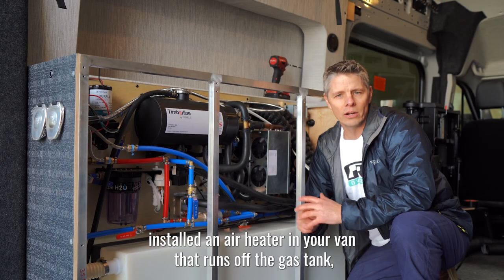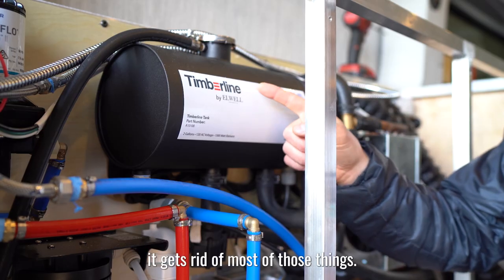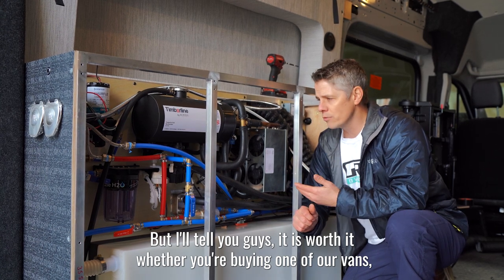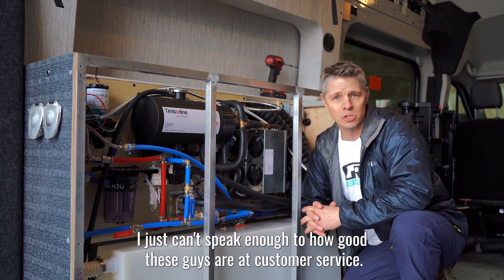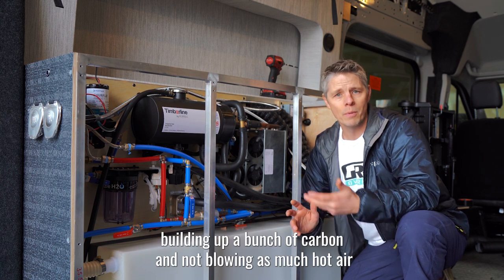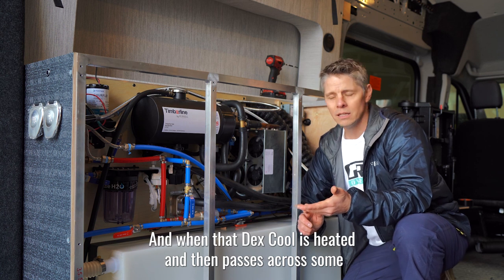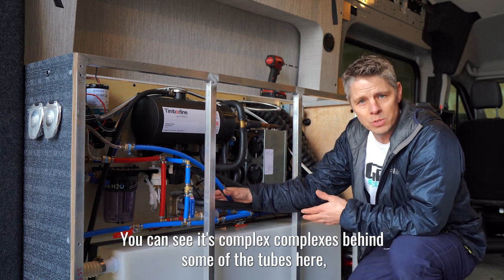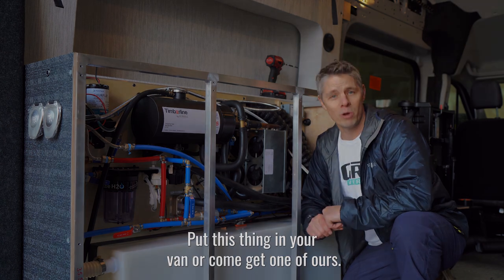Timberline Heater by Elwell REVIEW! Is it Right for Your Camper Van?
Grit Overland co-owner Dan Dayley gives his honest feedback on the Timberline Heater by Elwell. Find out what he thinks and find out if this heater is right for your camper van build. We go over the key features and how this heater works, as well as mention that the company has incredible customer service.

At Grit Overland we build adventure style camper vans with no compromise. Come walk through one of our vans & experience first hand how we do things different than your typical class B RV.  From tig welded aluminum frames on all our lower cabinets, to the structural tie downs & our ultra light final build weight, you'll appreciate our no compromise approach to building a van.

We'd love to meet you & help you get on & off the road for your next adventure.

Grit Overland
w/out Compromise.

TRANSCRIPT
If you've ever dealt with the installation of a gas tank-powered air heater in your van, you're probably familiar with the challenges of altitude adjustments, carbon buildup, and regular maintenance. These issues can make starting up the heater for the first time quite frustrating. However, there's a solution that addresses most of these problems: the Timberline air heater by Elwell.

The Timberline heater is more complex and slightly pricier than regular air heaters, but trust me, it's worth it. Whether you're purchasing one of our vans (we love having more members of the Grid family on the road using our products and benefiting from our exceptional customer service) or if you're building your own, these are the guys to talk to. The customer service at Timberline is outstanding, and I can't emphasize enough how great they are in this aspect.

One of the reasons we love the Timberline heater is its reliability. It rarely encounters issues. We have numerous units of these heaters on the road, and they adjust well to altitude and elevation. So, you won't experience problems with carbon buildup or decreased heat output when you're at high altitudes like eight or ten thousand feet, whether you're in Colorado or anywhere else in the world.

Now, let's discuss how the Timberline heater works. It operates differently from traditional air heaters that simply heat incoming air. Instead, it heats up a coolant called Dex-Cool. This heated Dex-Cool then passes through heat exchangers, which are of two types. First, there's an air heat exchanger that blows hot air into your van using a fan. Second, there's a water heat exchanger that provides instant hot water. As you can see, the system is more complex, but it's incredibly effective. While it may be pricier, I assure you that you won't be disappointed whether you install this heater in your van or choose to acquire one of our pre-built vans.